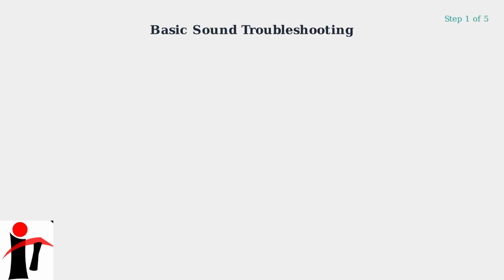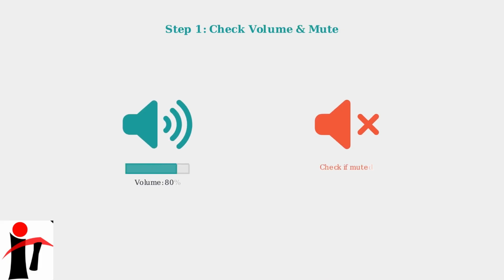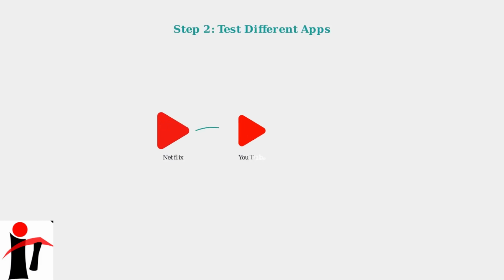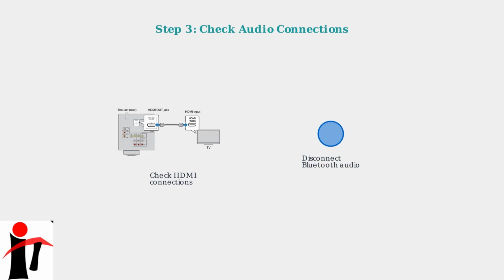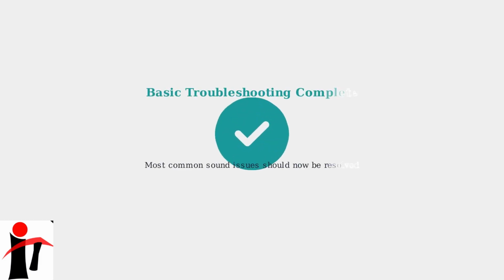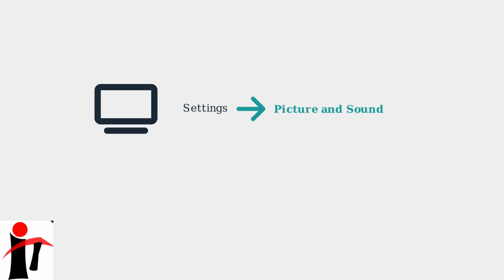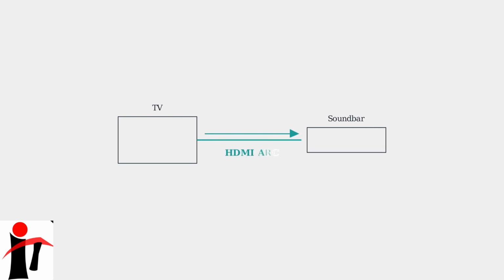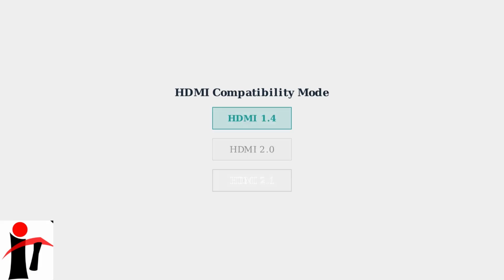How to Fix Element Xumo TV Sound Not Working – PCM ARC, Mute, Audio Output Settings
In this comprehensive tutorial, we will guide you through the steps to resolve sound issues on your Xumo TV. If you're experiencing problems with PCM/ARC settings, muted audio, or incorrect audio output configurations, this video is designed for you. We will cover troubleshooting techniques, including checking your audio settings, ensuring proper connections, and adjusting your TV's sound output options. By the end of this video, you will have the knowledge to fix your Xumo TV sound issues effectively.